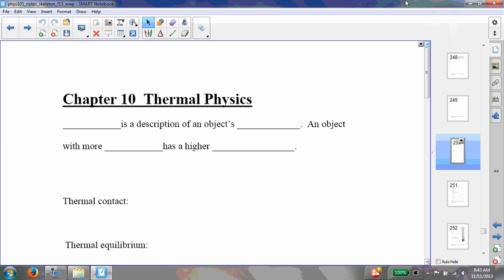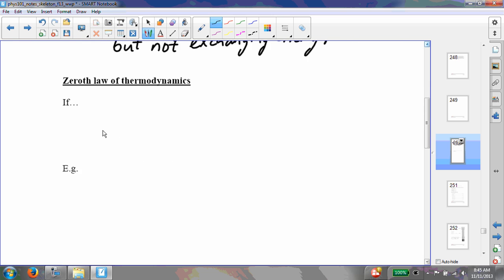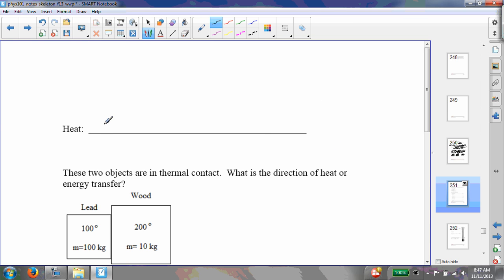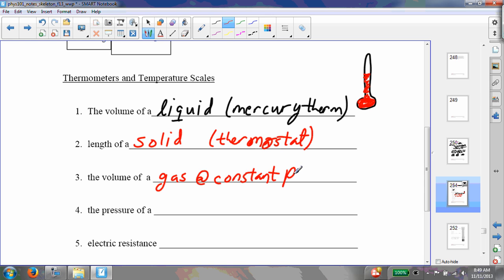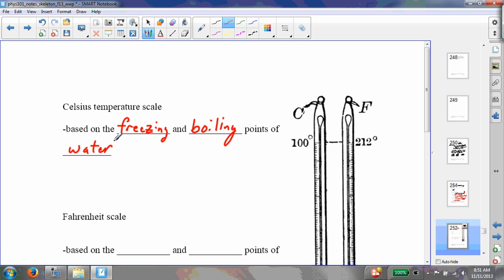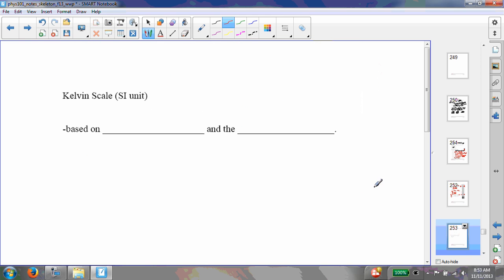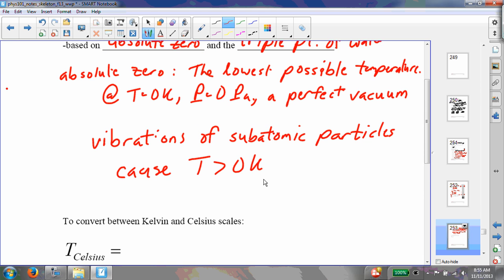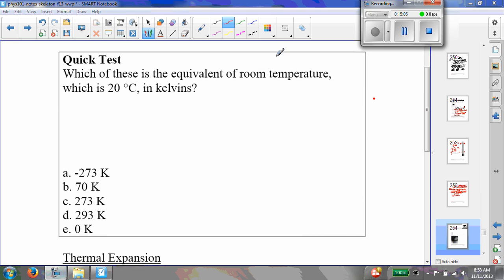phys101 screencasts ch10 059 temperature